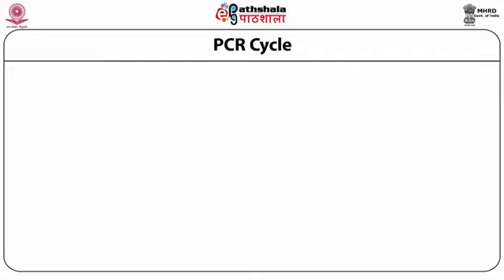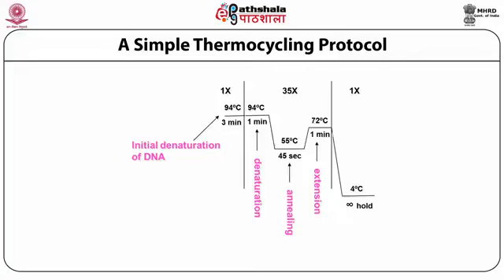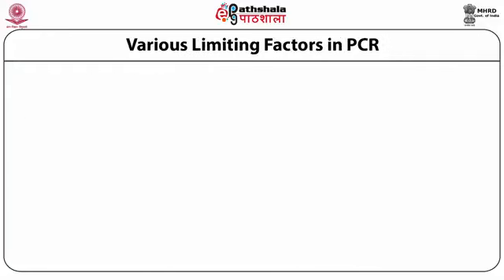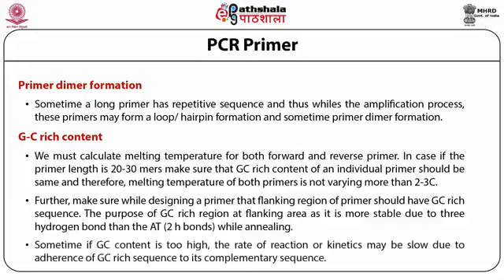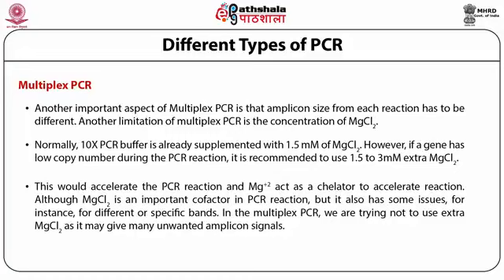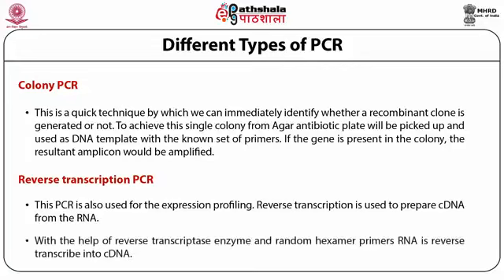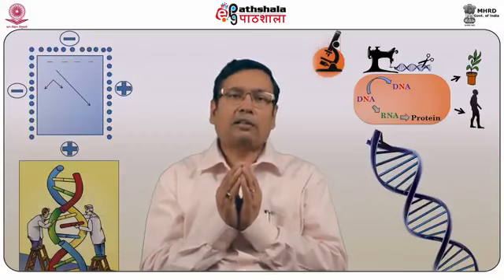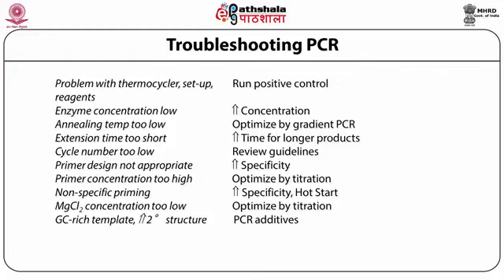Polymerase chain reaction PCR